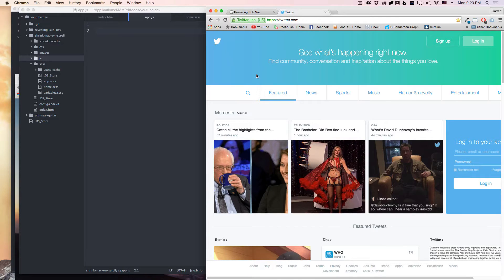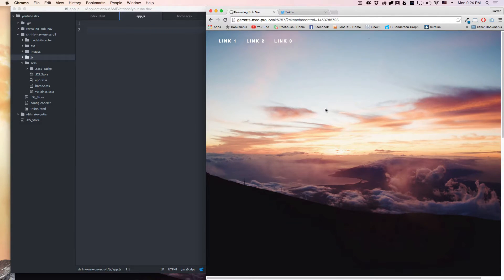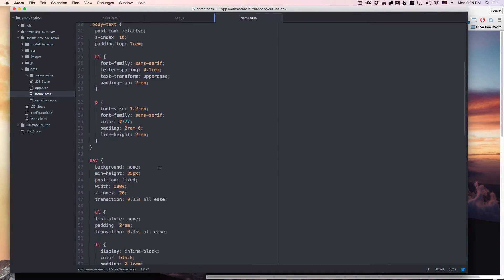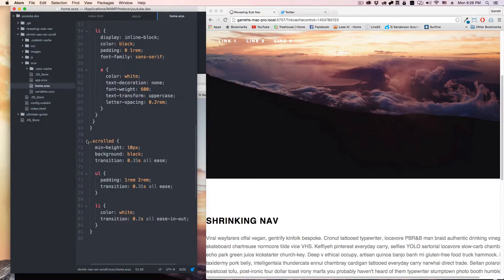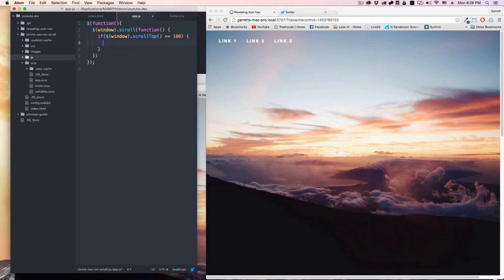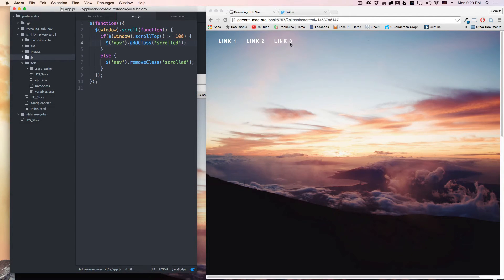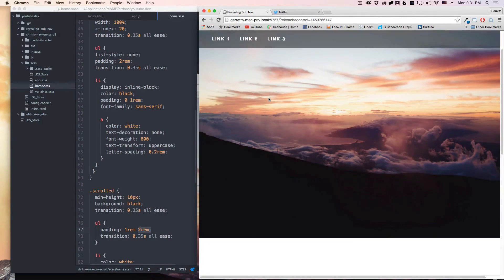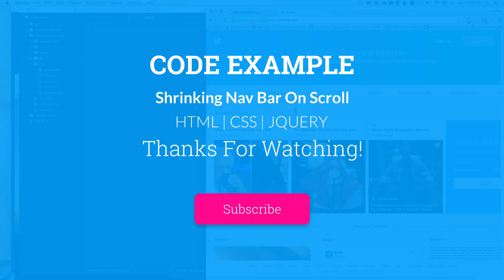How To Make A Shrinkable Nav When You Scroll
In this video, I show you how to make a shrinkable nav after scrolling down the page.